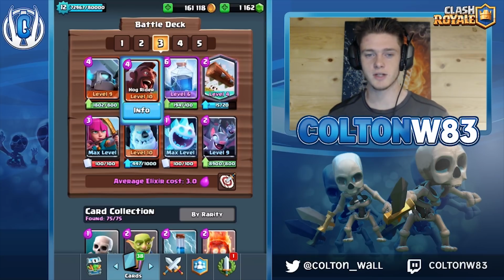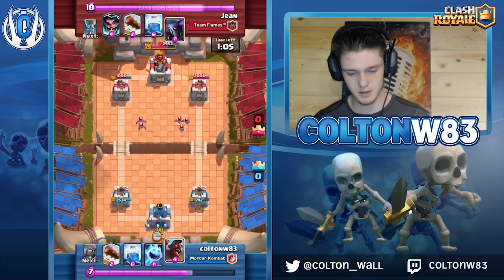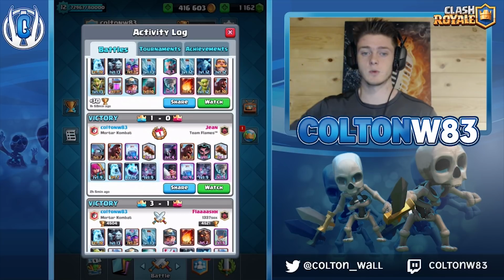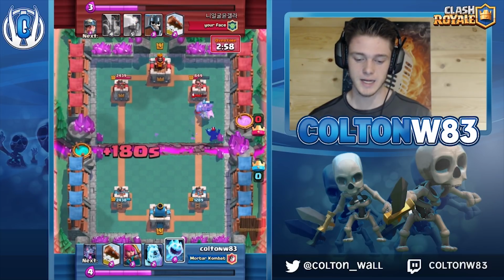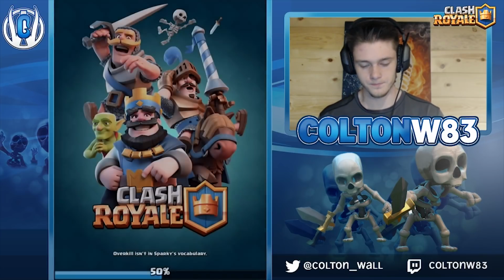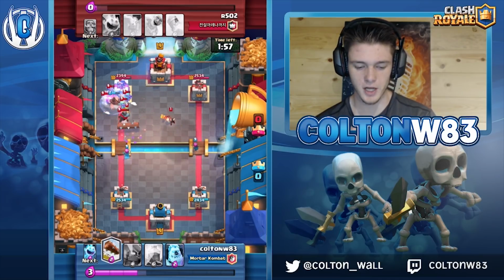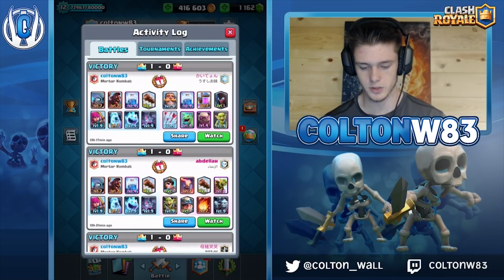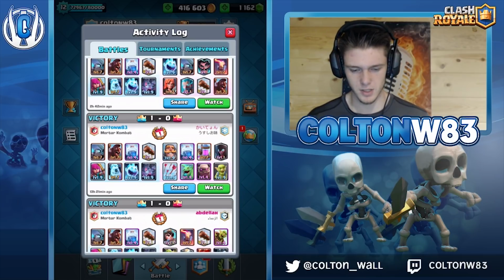20 Win Crown Championship Challenge Deck! | Best Hog Deck | Clash Royale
In this video I will show my 20 win crown champion challenge deck with replay analysis and gameplay! I go over several difficult matchups and show you how to use this deck most effectively.

Intro Song
TheFatRat - Xenogenesis